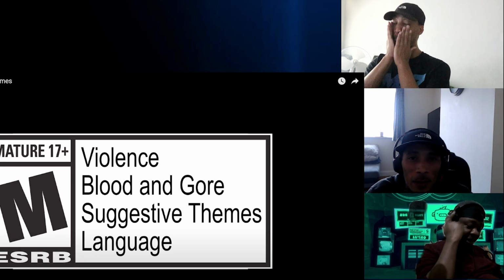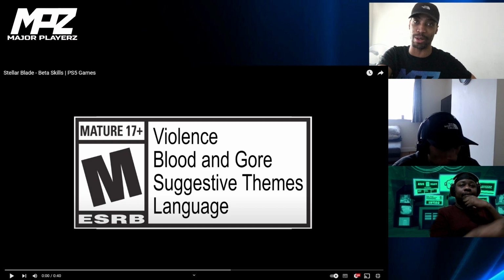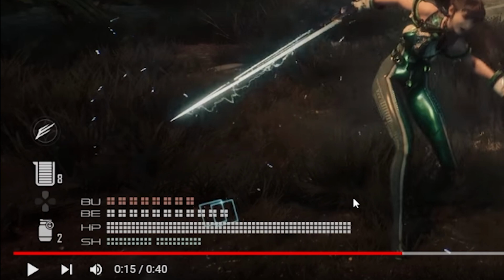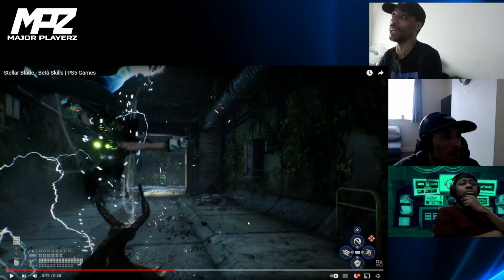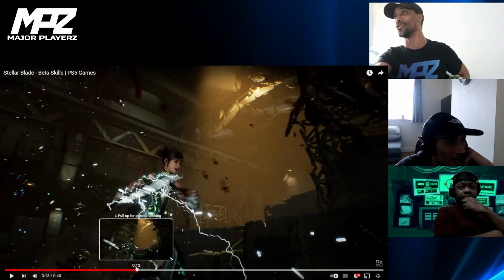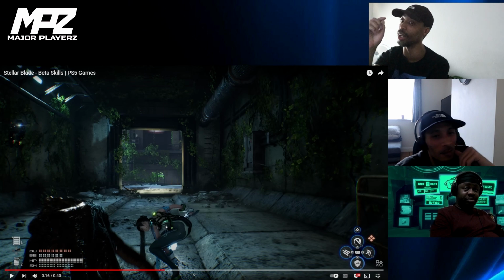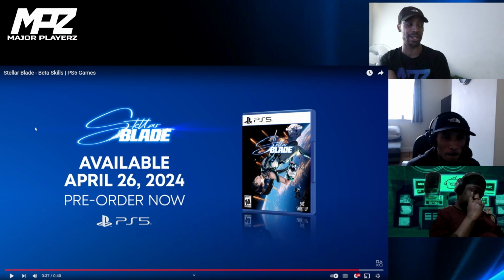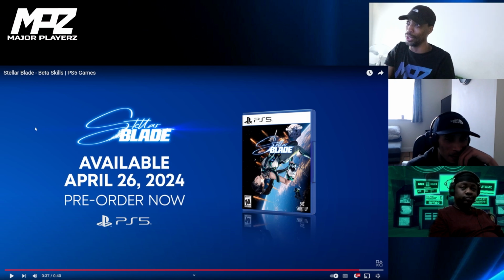STELLAR BLADE NEW INFO BREAKDOWN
check out the members also

MAJOR PLAYERZ IN THE BUILDING!